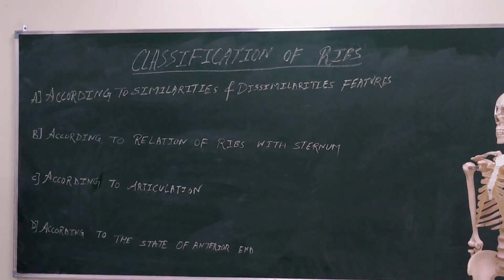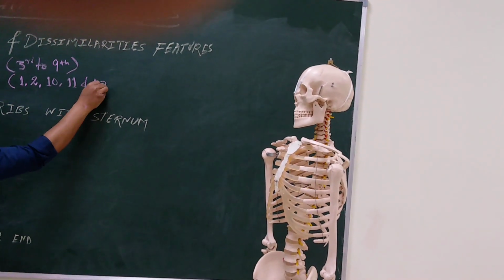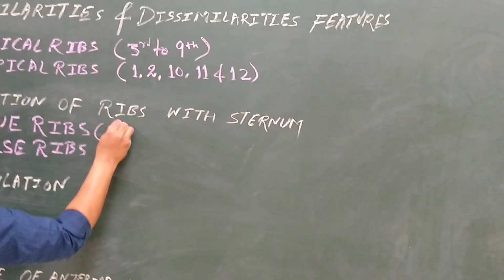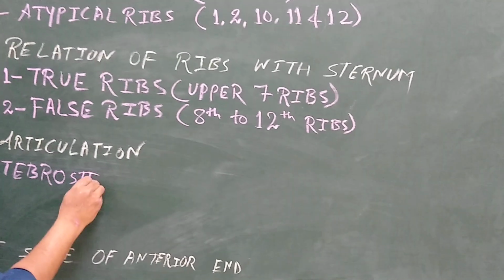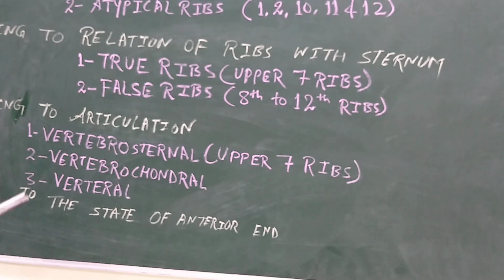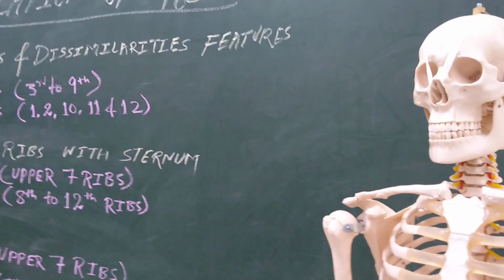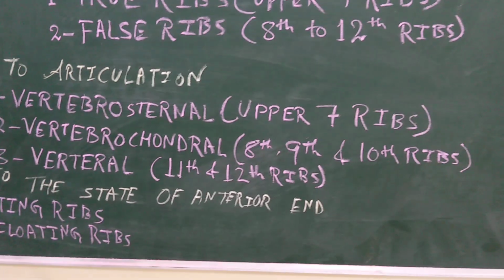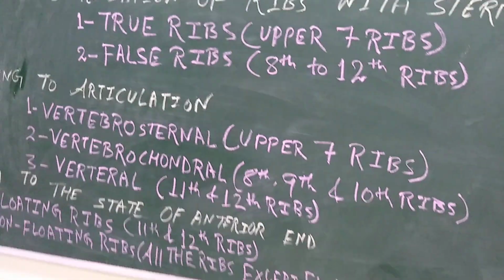Classification of Ribs